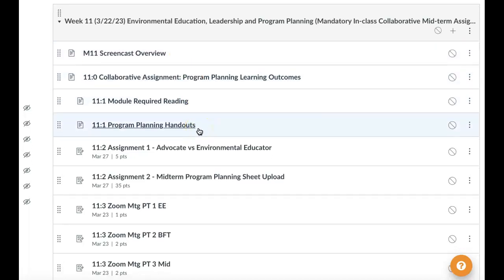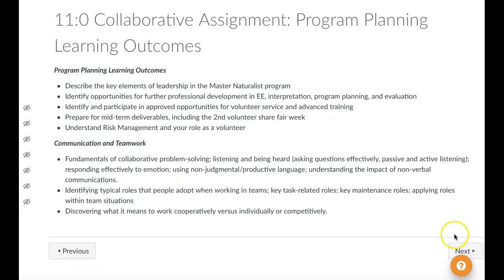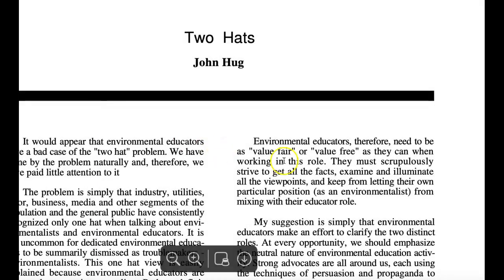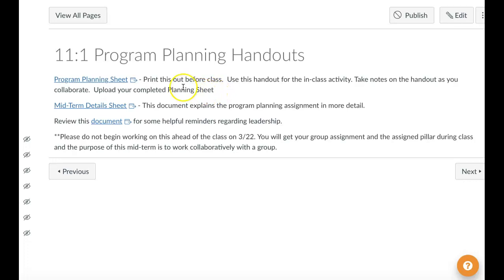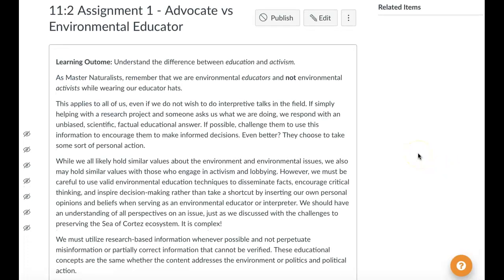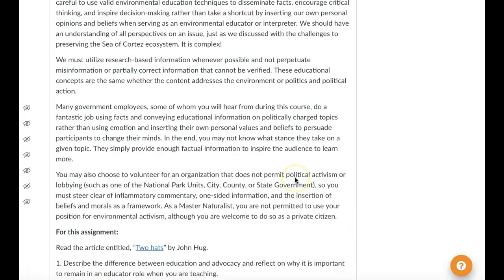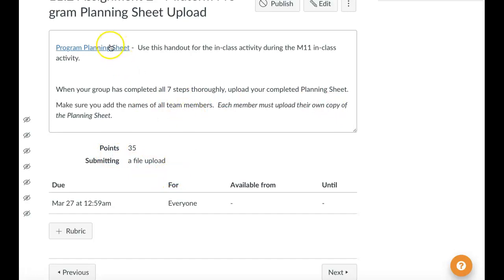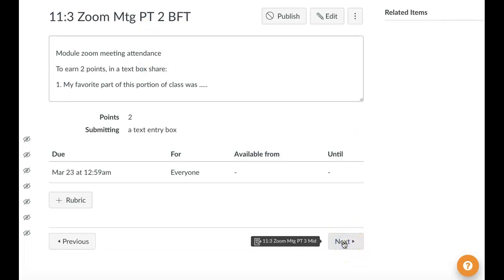Final AZMN Module 11